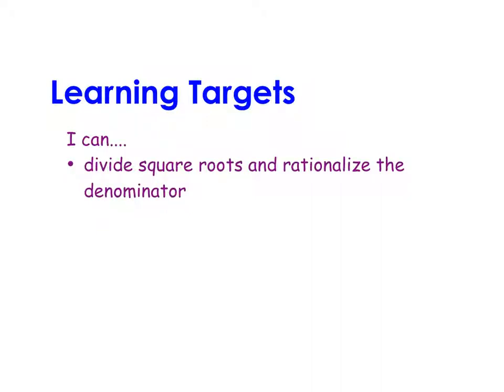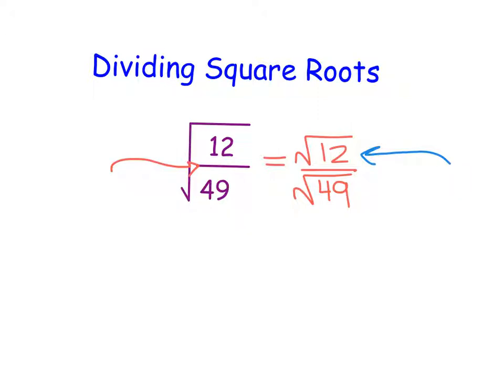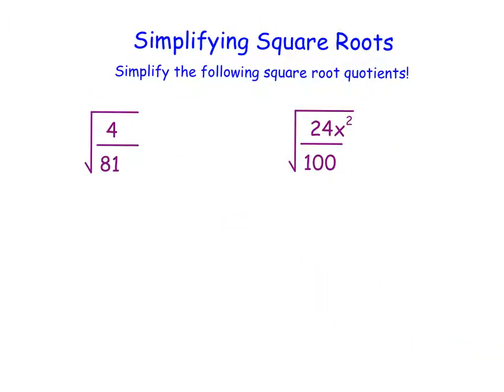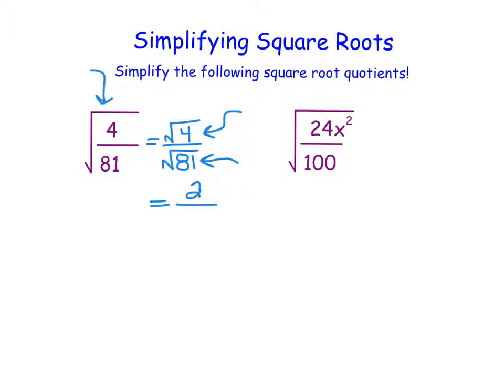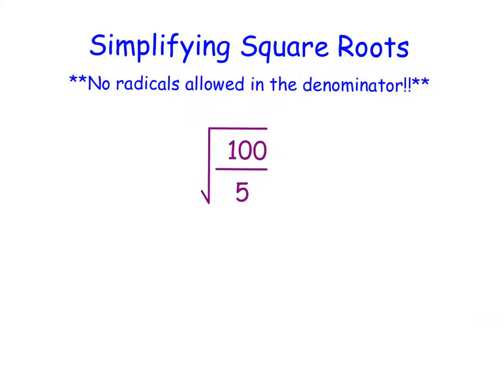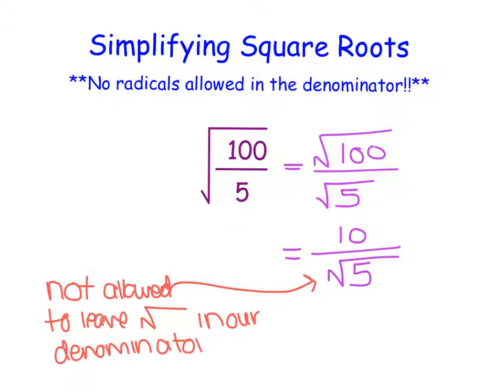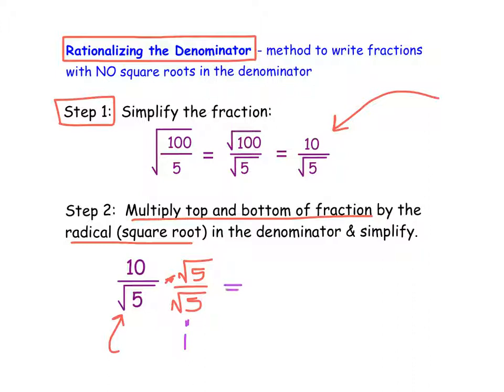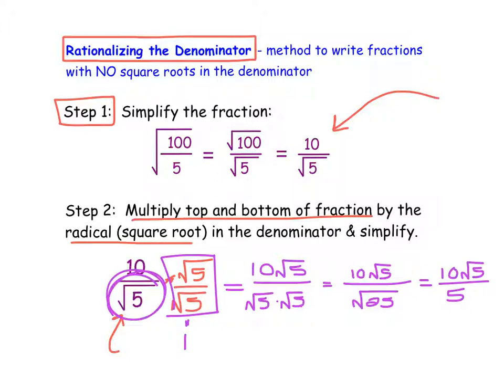Ch9V4 - I can divide with square roots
Algebra - Simplifying with Square Roots